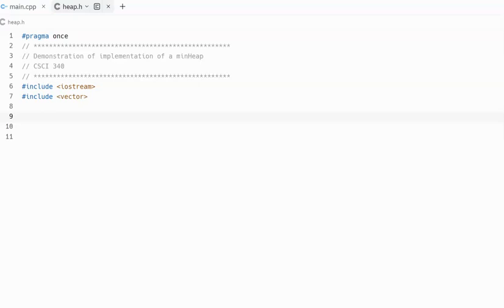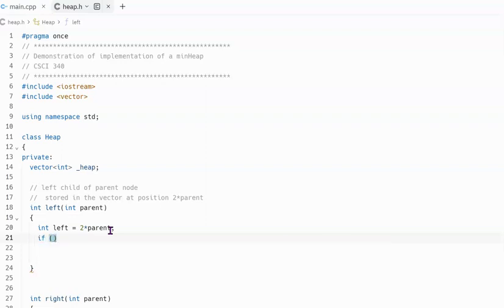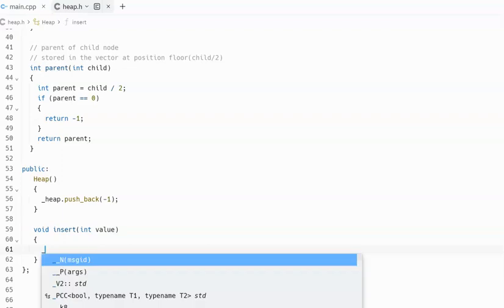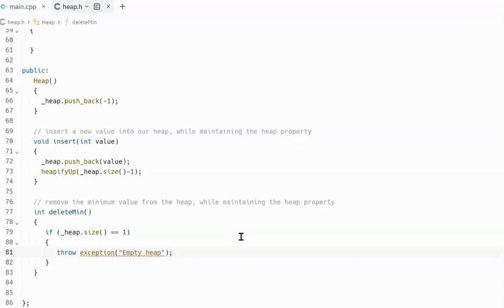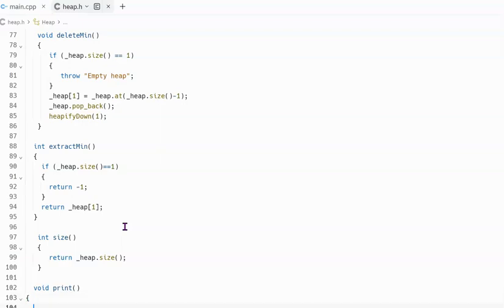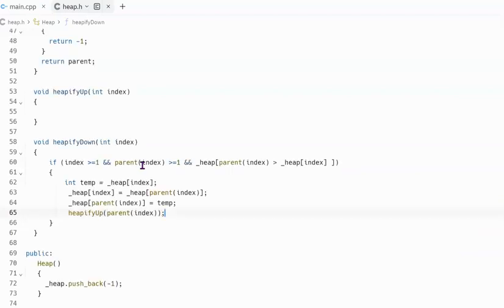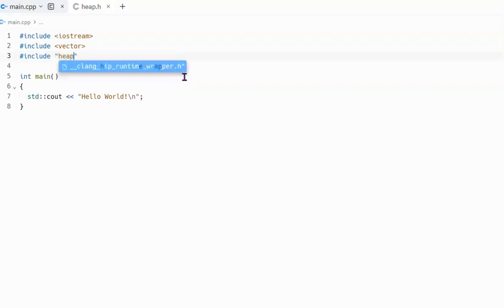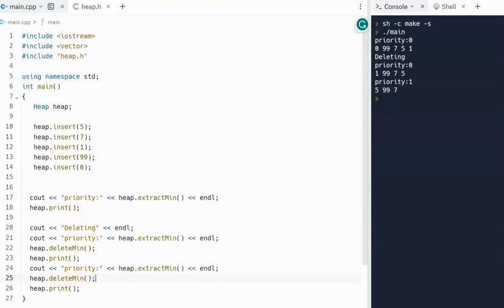18 1 Heap Implementation